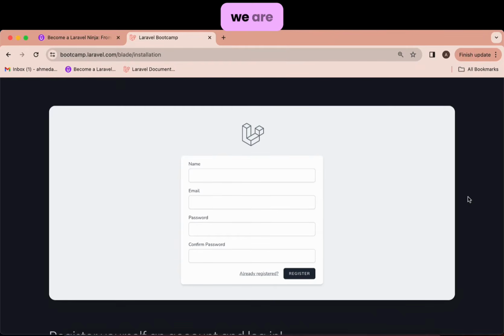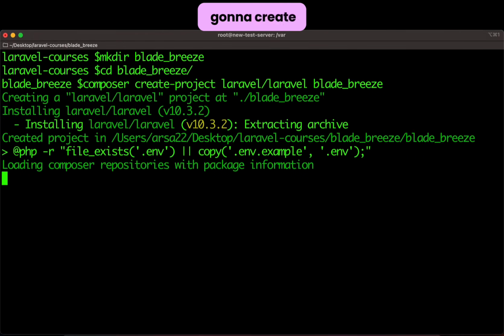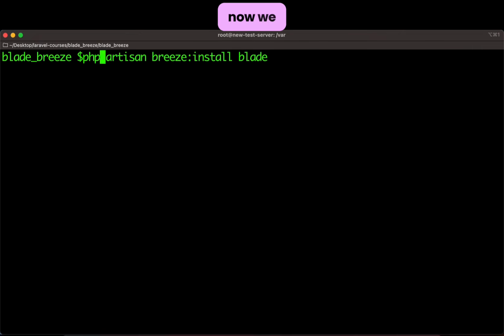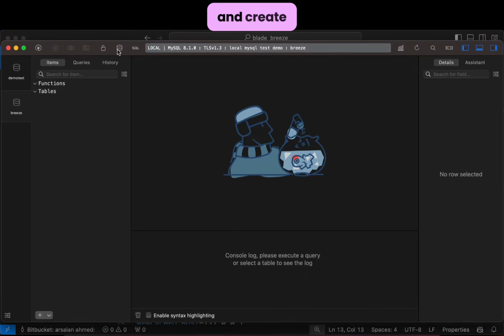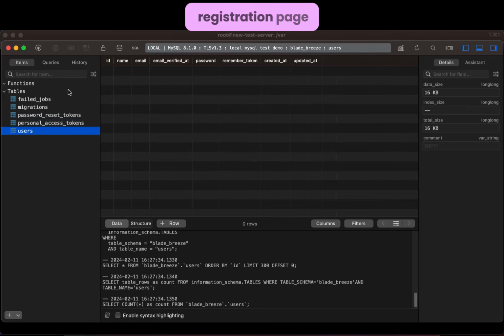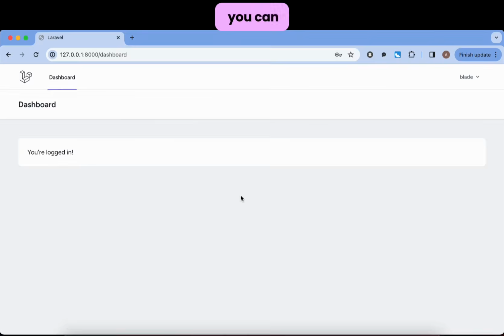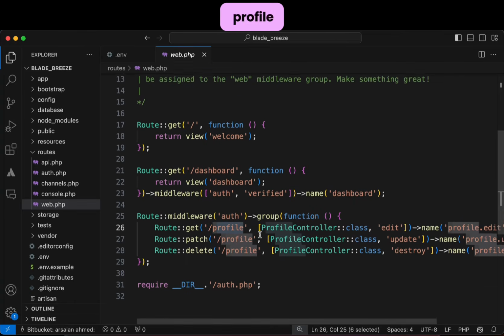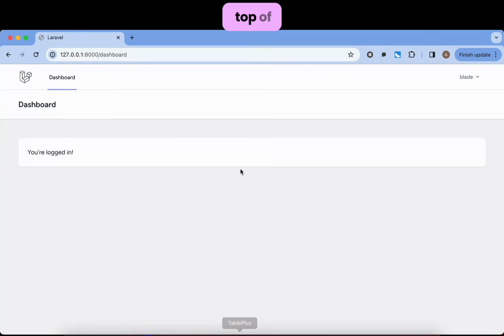Episode 10: Create login page in under 5 minutes! Laravel Blade + Breeze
This is episode 10 of the Laravel tutorial. In this episode we create a registration and login page for users in less than 5 minutes using Laravel Breeze and Blade.
Happy Coding =)

best laravel tutorial
best laravel tutorial on youtube
learn web development
resource to learn web development
how to use laravel framework in php
how to install mysql
how to connect database to laravel
laravel migrate
laravel seed
how to use tableplus
how to use laravel breeze
laravel breeze